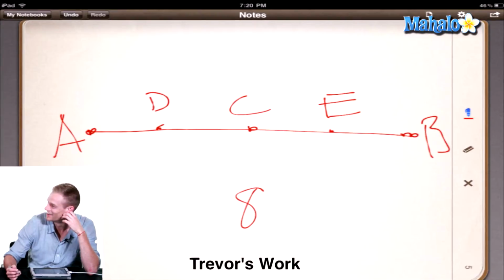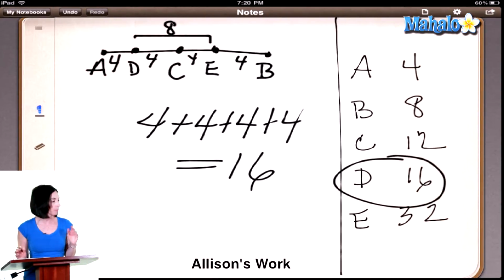SAT Math Prep Course Question #18